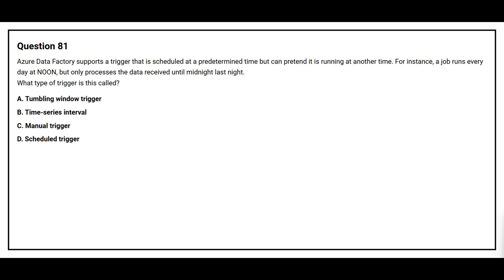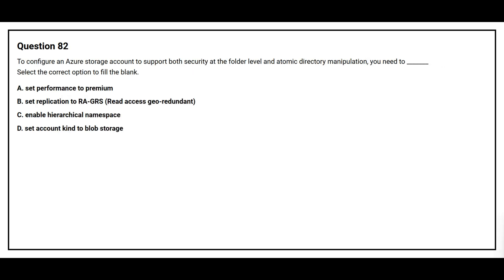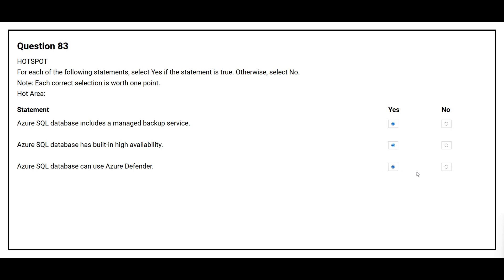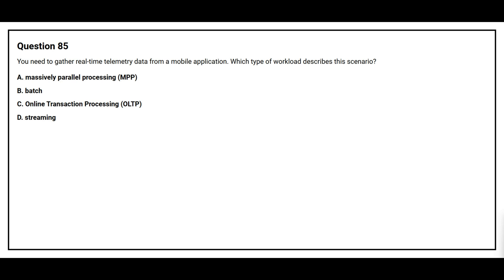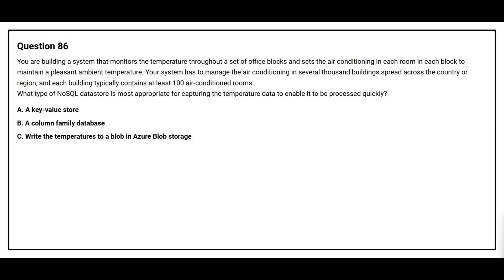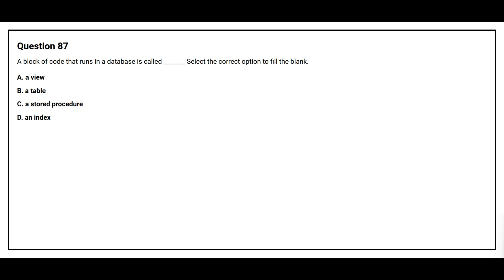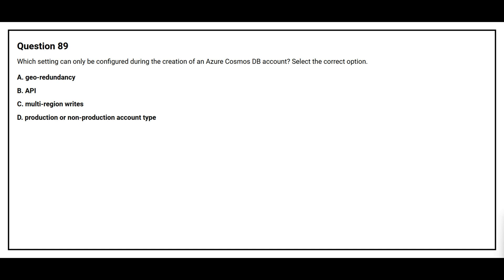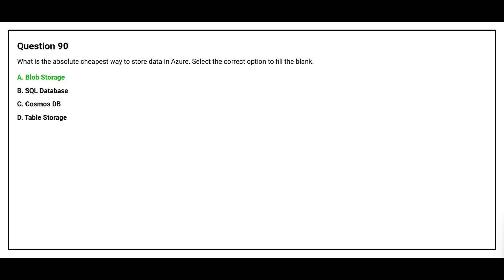DP 900 Exam Q&A #9 - Azure Data Fundamentals